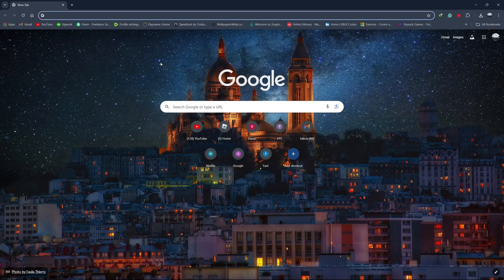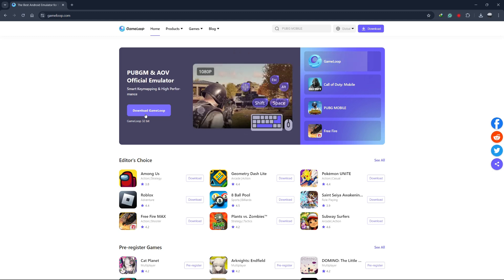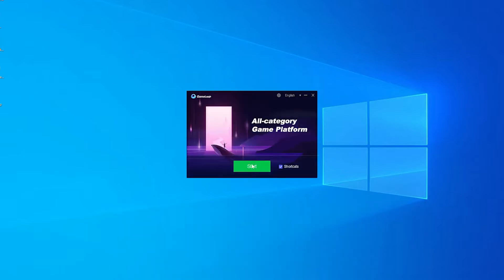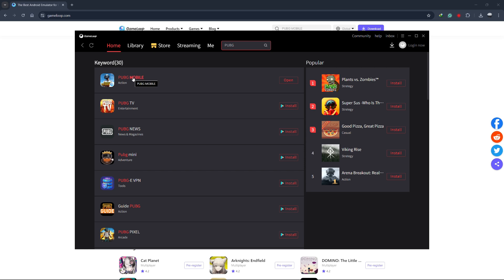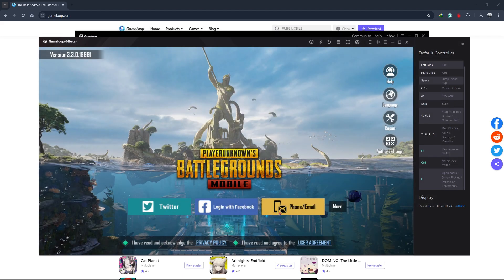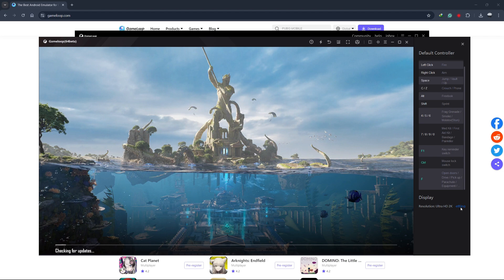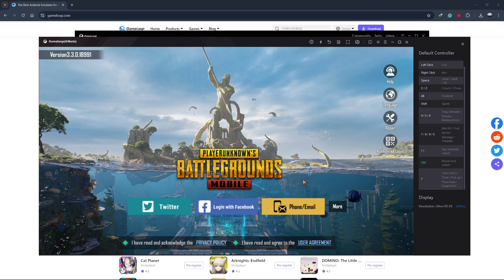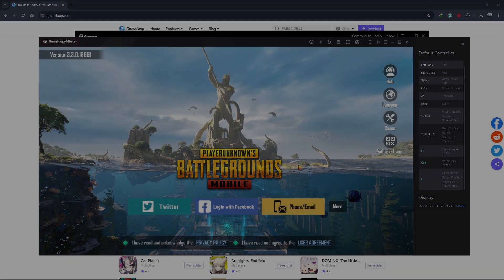How To Download & Play PUBG MOBILE on PC and Laptop [UPDATED 2025]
How To Download & Play PUBG MOBILE on PC and Laptop

In this video, learn how to download and play PUBG MOBILE on your PC or laptop. Follow this guide to enjoy the full mobile gaming experience on a larger screen.